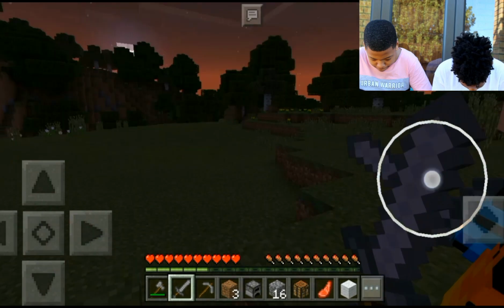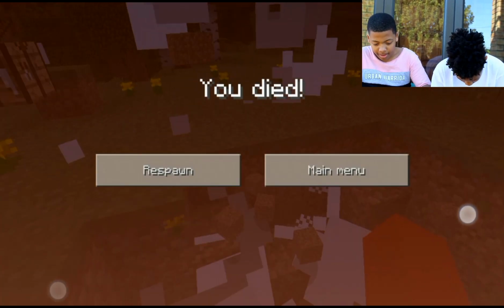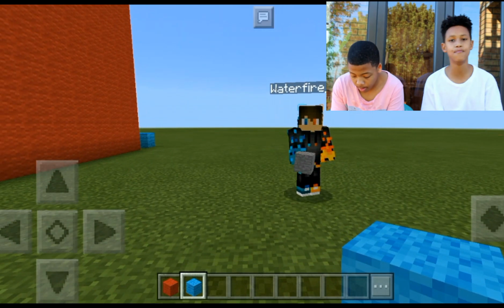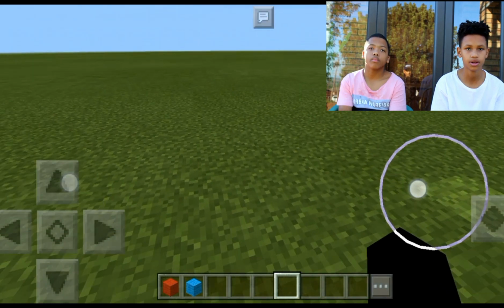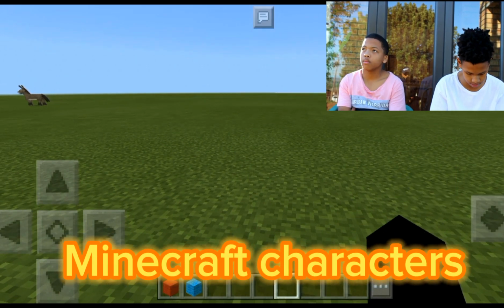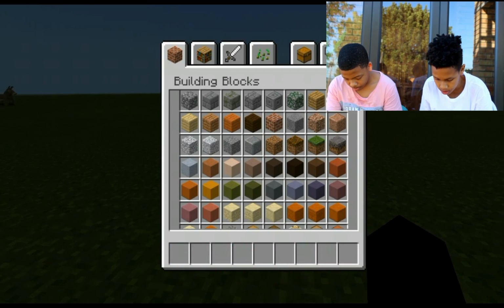YOU LOSE ,you eat a HOT PEPPER!!!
SURVING AND BULDING IN MINECRAFT.SUB FOR MORE!